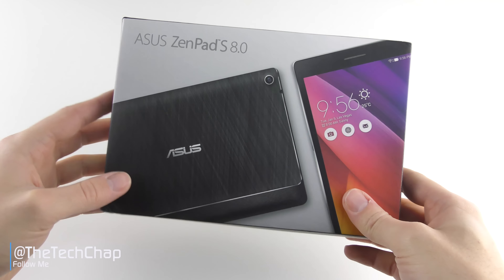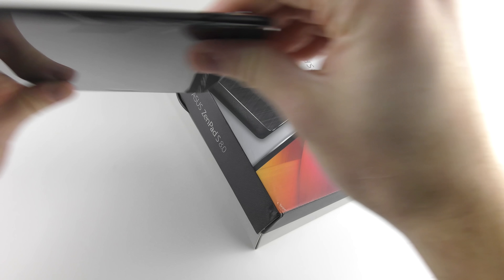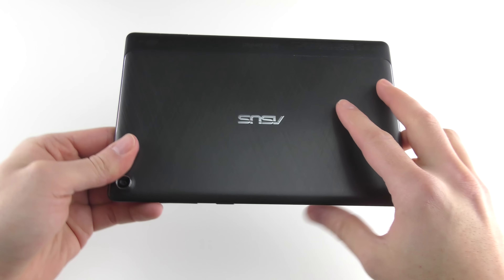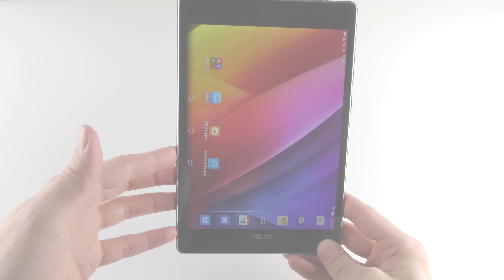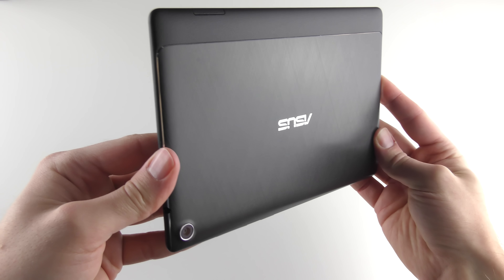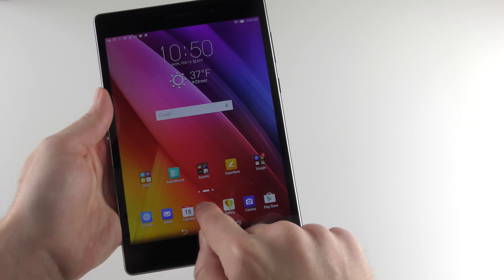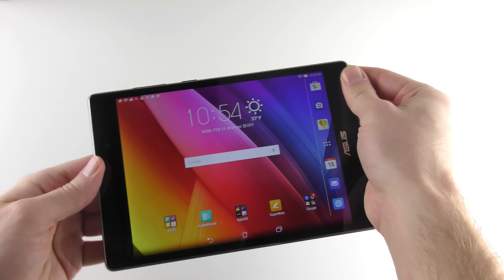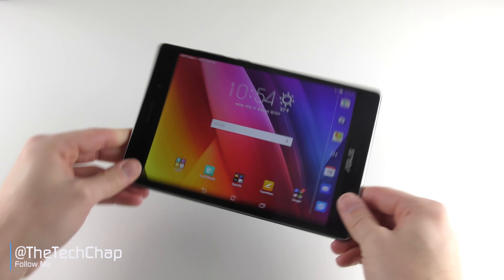ASUS ZenPad S 8.0 Android Tablet UNBOXING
The ZenPad S 8.0 is a great value Android tablet that gives the iPad Mini a run for its money. This is my unboxing and first look at the ASUS tablet.